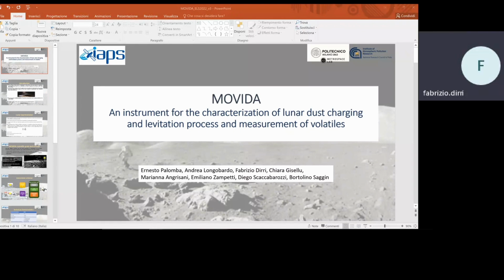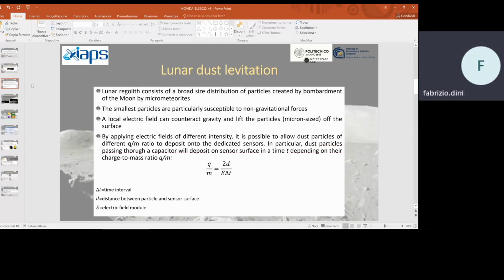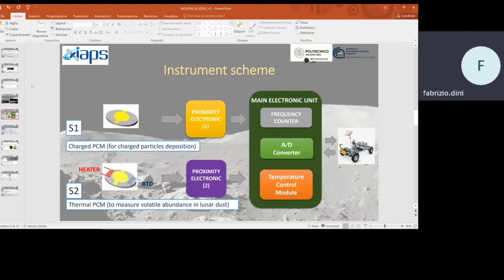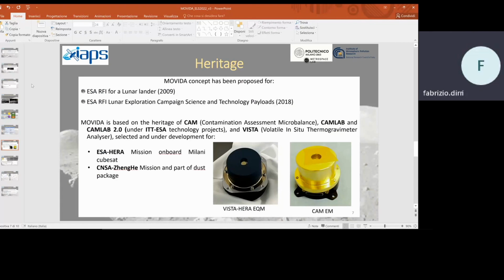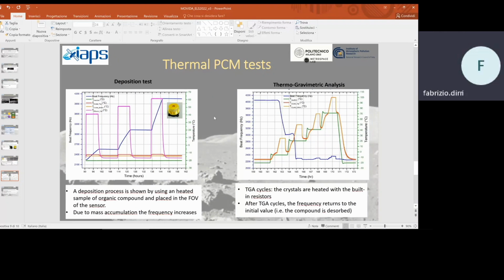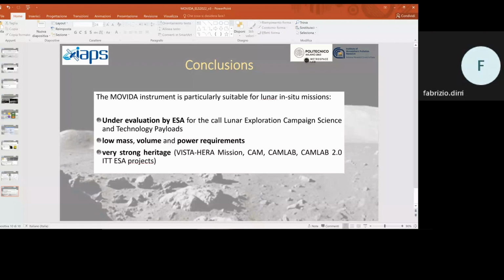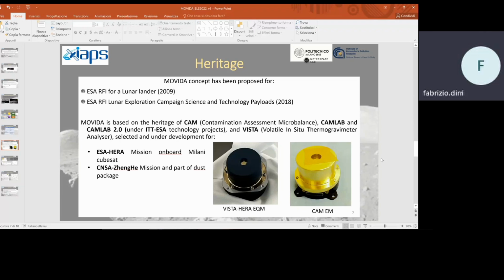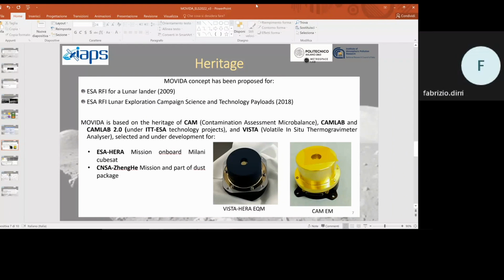ELS 2022 - Physical Properties - Ernesto Palomba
Physical Properties
MOVIDA: an instrument for the characterization of lunar dust charging and levitation process and measurement of volatiles
Ernesto Palomba